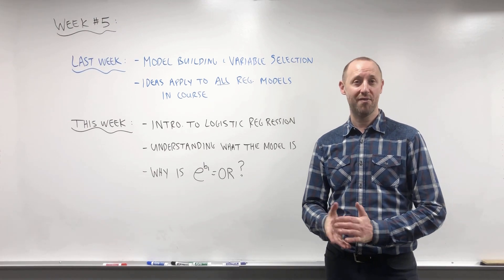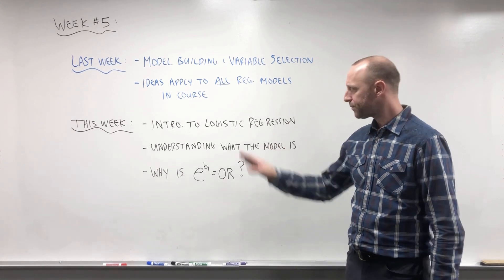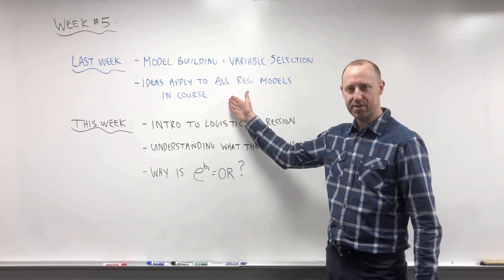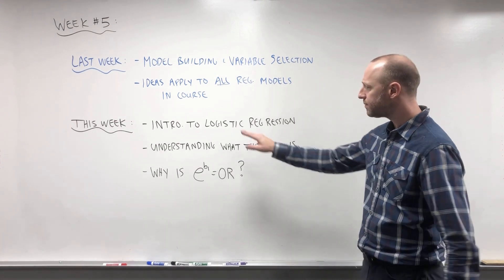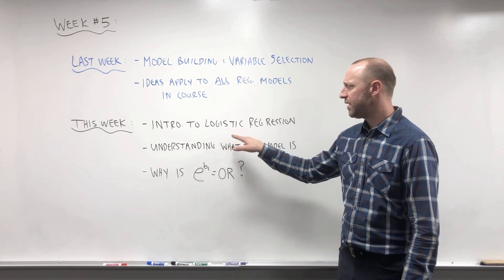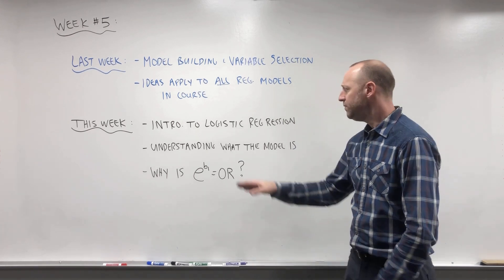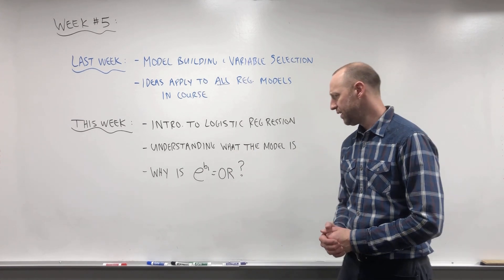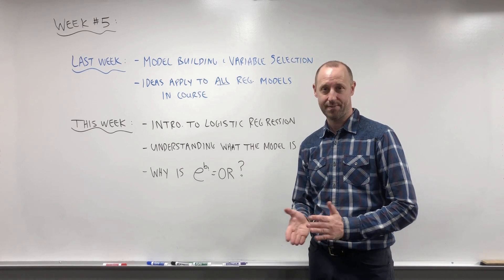5.1 Week 5 Intro and Recap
This video previews what will be covered in the Week 5 material.

Follow MarinStatsLectures